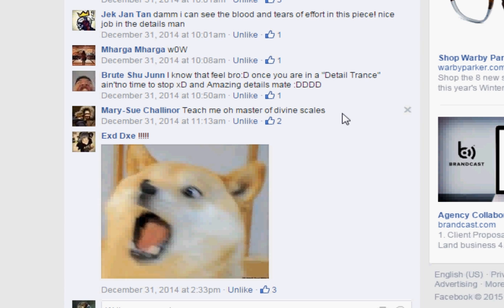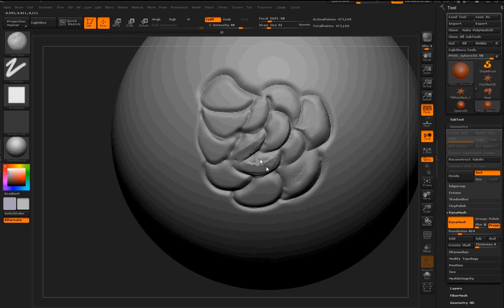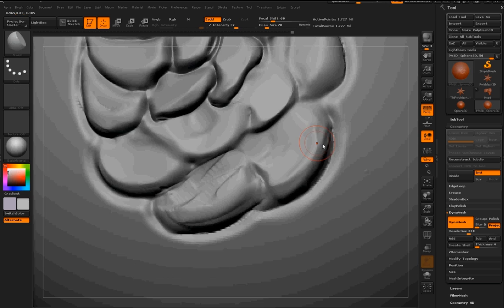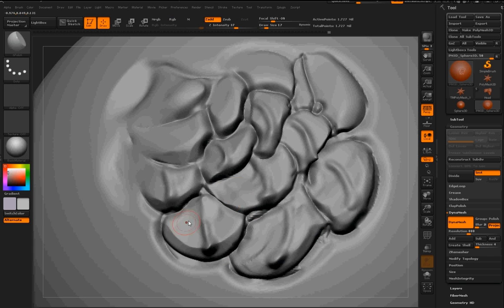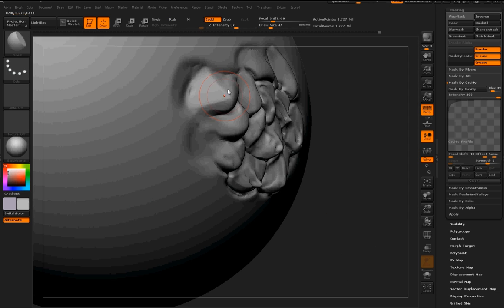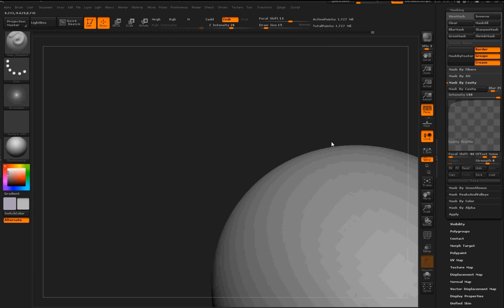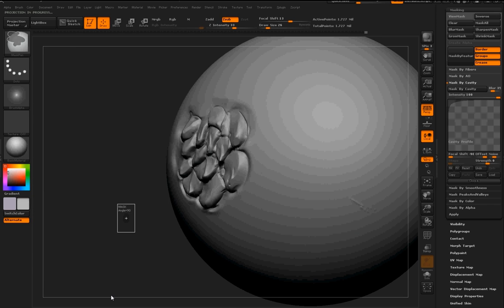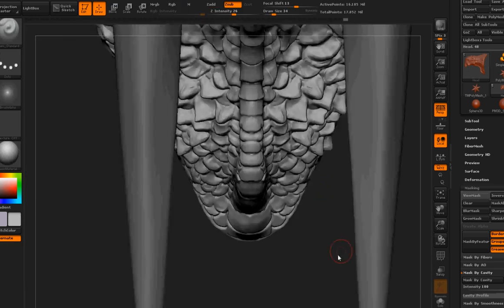Zbrush scales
how to make scales in zbrush.  one way of many.